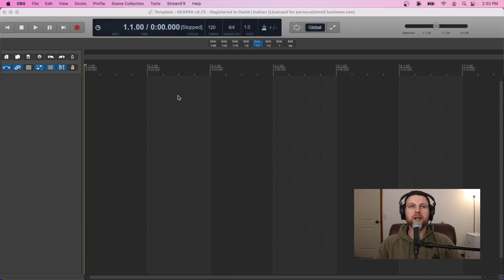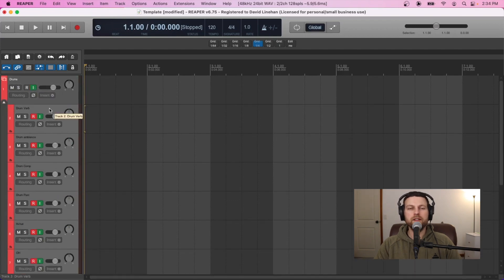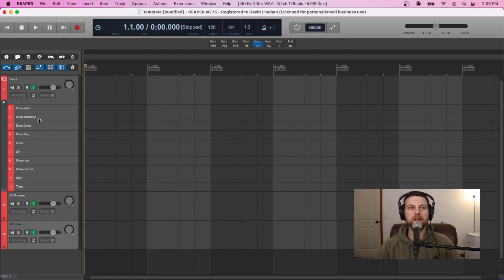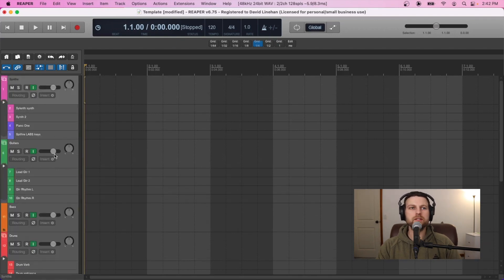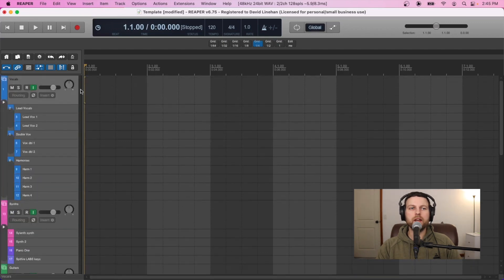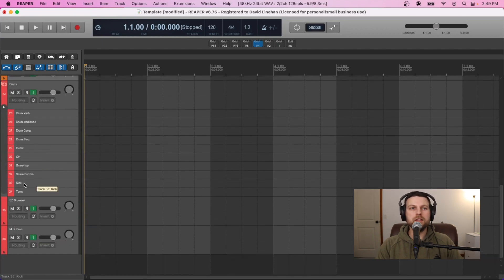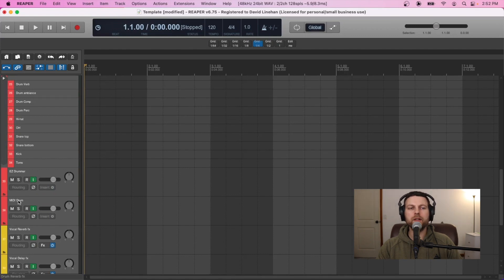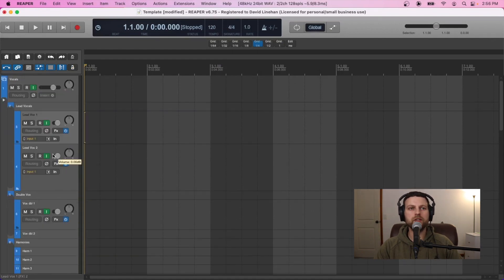The Ultimate Template for Rapid-Fire Tracks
About:

The Ultimate Template for Rapid-Fire Tracks in REAPER

If you're like most home recording artists and mix engineers, you may have developed a terrible habit of starting each and every project with a blank session file. Maybe you've heard of project templates but haven't quite put the time into creating one yourself. Maybe you can't see the benefit of project templates, so instead of diving right into making/recording/mixing your music, you spend the first 15-30 minutes of every session creating tracks, selecting inputs, adding effects, adding virtual instruments, dialing in eq, compression, and other plugin settings, selecting each drum machine sample, etc.. the list goes on!

In this video, you'll learn how to set up all of your audio and midi tracks, inputs, sends, inserts, effects, and virtual instruments ONCE and save your setup as a template, so that you STOP wasting your time reinventing the wheel and START using that time to better suit your creative, musical endeavors.

⏰ Timestamps ⏰

0:00 Intro
1:08 Adding Tracks and Buses
7:48 Setting Track Inputs
9:52 Adding Effects Plugins
11:17 Adding Virtual Instruments
12:46 Coping FX Inserts
13:01 Routing Tracks to Effects Buses
15:03 The Sub-mix
15:58 Saving the Project Template
16:34 Setting the Template as the New Project default